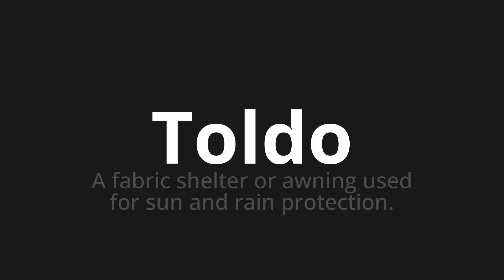How to pronounce Toldo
Master the Pronunciation of 'Toldo which means awning' - which means : A Fabric Shelter or Awning used for Sun and Rain Protection. 📝 with @PronunciationSpanish 🎓🗣️ - [Your Guide to Spanish]

Learn to pronounce 'Toldo' perfectly in Spanish with our easy and engaging tutorial by @PronunciationSpanish! 📖📽️ In this comprehensive video, we provide you with native speaker examples 🗣️👂 and phonetic breakdowns 🎵 to ensure you get the pronunciation just right.

How to say Awning in Spanish